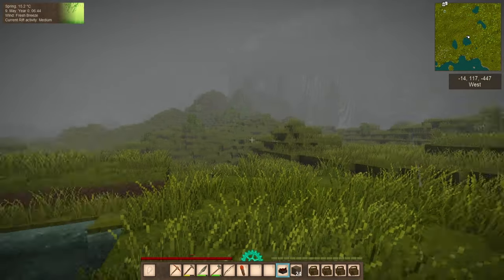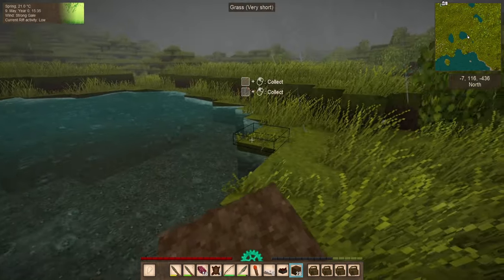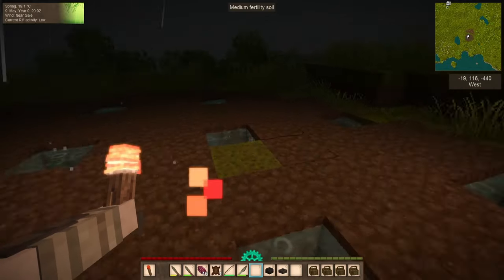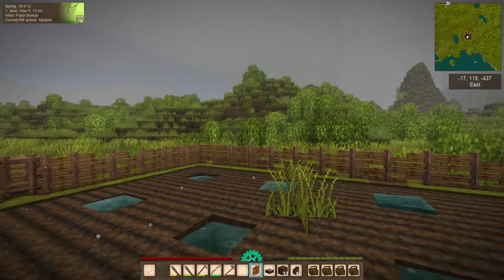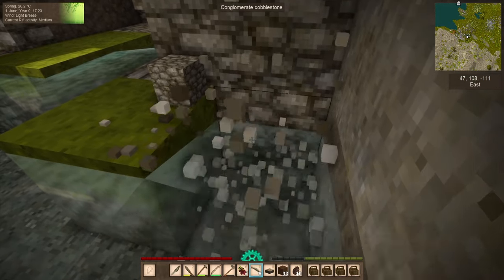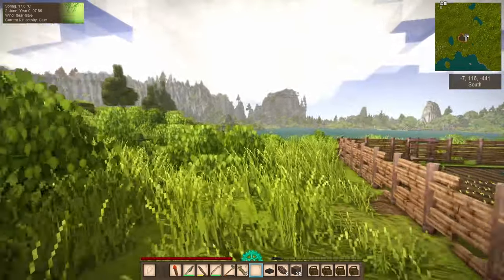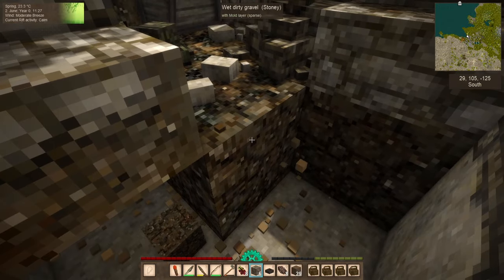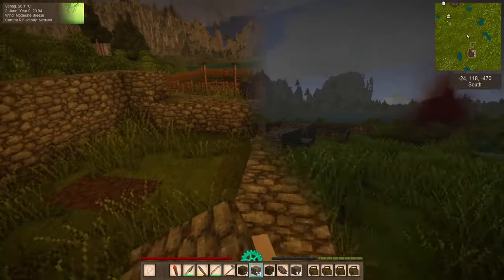Farming and Foundations :: Eisenholm - Part 3 - Vintage Story 1.19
After duelling a bear for our chosen farm location, we get to work sowing our first proper patch of farmland and putting down the foundation of our future farmhouse!

If you want to submit a line of dialogue or short monologue to be acted out in a future 'Sol Says What' segment, be sure to include SolSaysWhat along with the character or type of voice you'd like it read in!

:: World Settings ::
Seed: SirThisIsAWendys
Random Respawn Radius: 0 blocks
Timer for Items Dropped on Death: 1 hour
Allow Underground Farming: On
Tree Sapling Growth Time: Faster (0.5x)
Color Accurate World Map: On
Temporal Gear Respawn Uses: Infinite
Sleeping During Temporal Storms: Allowed
Landcover: 80%
Upheaval Rate: 20%
Geologic Activity: Uncommon
Class Exclusive Recipes: Off

:: Current Mods ::
Better Firepit
Block Pick
Branch Cutter
Carry On
Chisel Tools
Crateful
Dressful
Glass Sleek Doors
HUD Clock
Human-Like Skintones
Mannequin Stand
More Piles
Nail Mold
Noisy Bears
Pottery Wheel
Prospect Together
Scythe Mold
She1fish
Slanted Display Cases
Spyglass
Stone Quarry

:: SFX ::
Used under a Creative Commons 0 License.

Thumbnail and Logo by Solstin